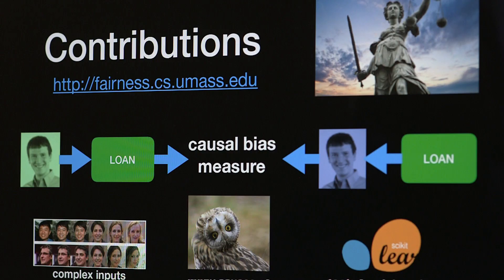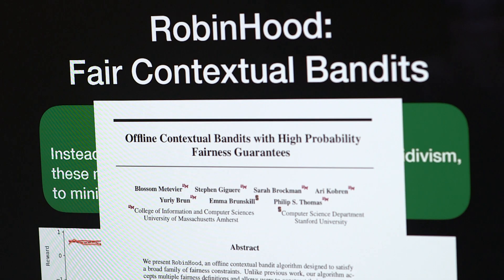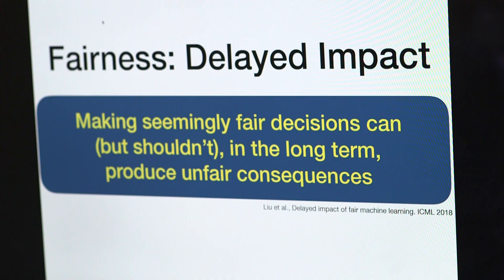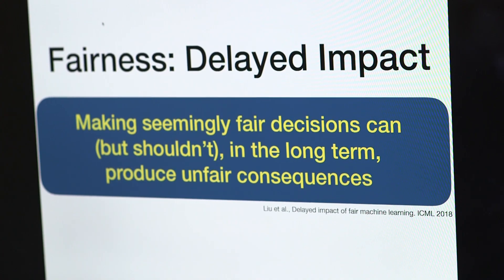Developing safer machine learning algorithms at UMass Amherst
Researchers at the College of Information & Computer Sciences have designed a new tool to create algorithms that prevent undesirable behaviors in machine learning, giving users more control in specifying safer and less biased results in applications.

UMass Amherst, the flagship campus of the Commonwealth of Massachusetts, is the largest public research university in New England, distinguished by the excellence and breadth of its academic, research and community programs. Founded in 1863 and home to nearly 30,000 total undergraduate and graduate students, UMass ranks no. 27 in a field of more than 700 public, four-year colleges across the nation, according to the U.S. News & World Report's latest annual college guide.

UMass Amherst stretches across more than 1,400 acres of land in the historic Pioneer Valley of Western Massachusetts, providing a rich cultural environment in a rural setting close to major urban centers - campus sits 90 miles from Boston and 175 miles from New York City. The idyllic college town of Amherst is home to hiking, biking, museums, music, theater, history, food, farms and much more. UMass Amherst also joins a local consortium of five nationally recognized colleges, including Amherst, Hampshire, Mount Holyoke and Smith colleges.